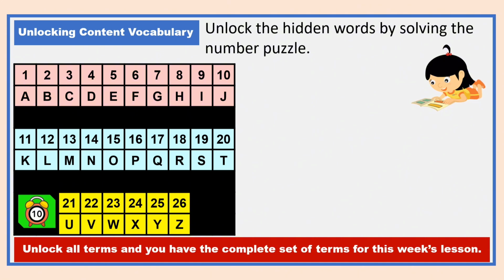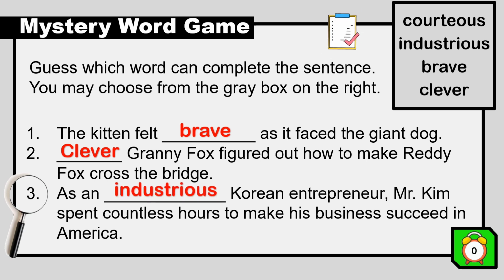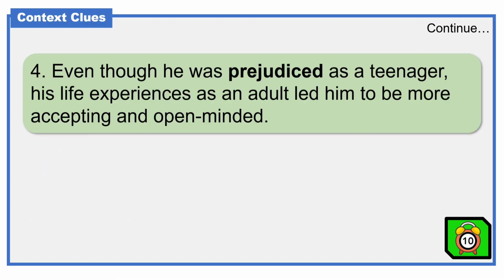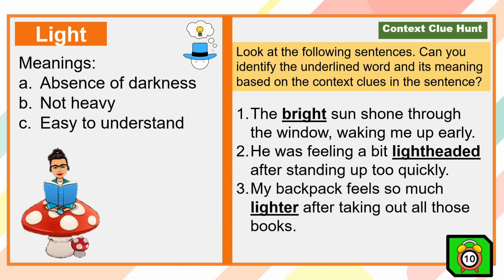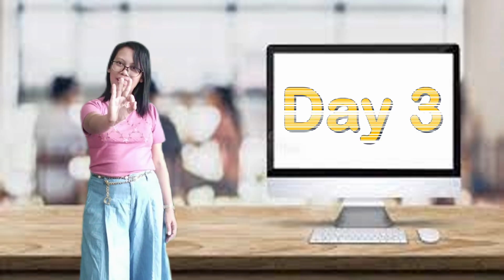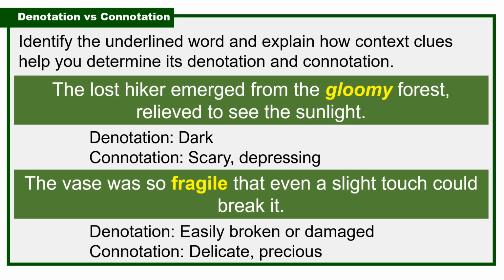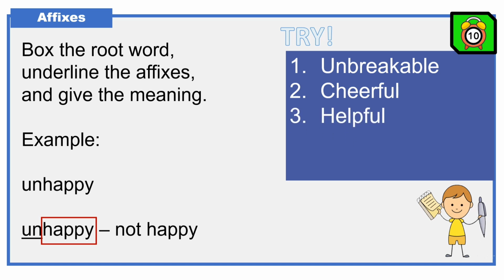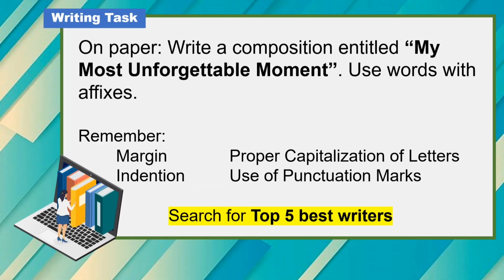English 4 Quarter 4 Week 2 Matatag | Use words with literal and implied meanings in sentences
Matatag English 4 Quarter 4 Week 2 is about using the literal (Denotative) and implied (connotative) meanings in sentences. Here, context clues will help our word detectives to give unfamiliar words their meanings. Prefixes and suffixes are also explained, highlighting the effect of affixes to root words and their meanings.